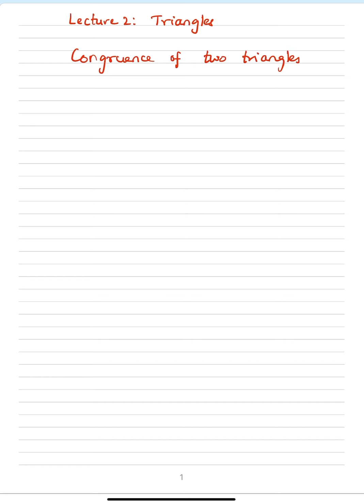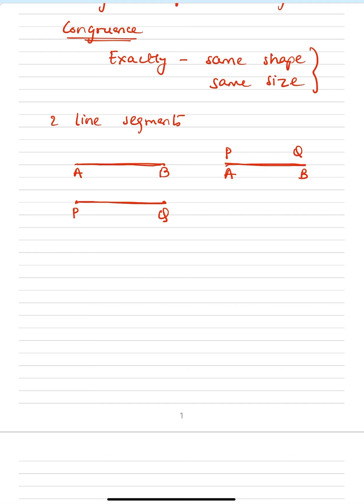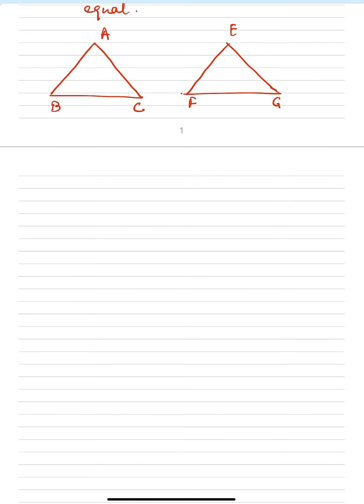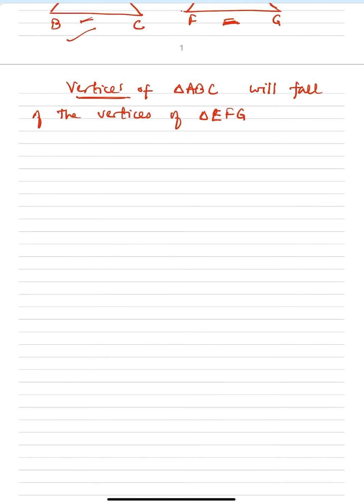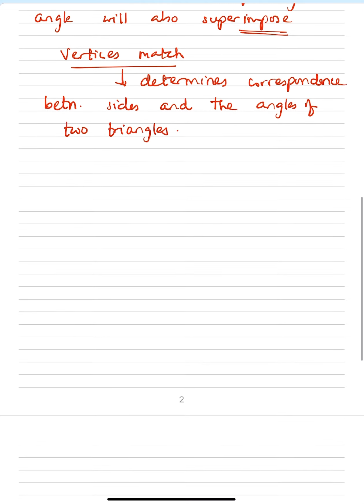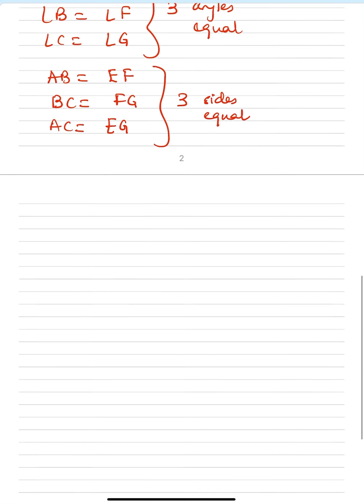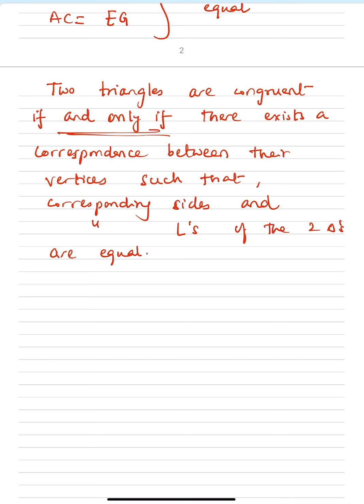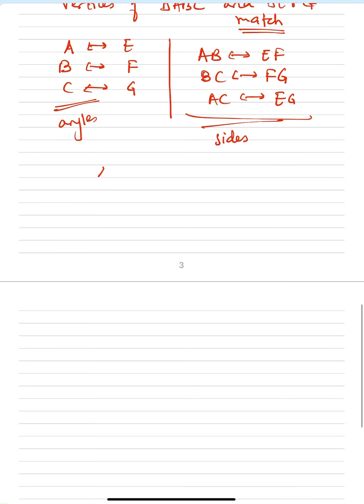Class 9 lecture 2 TRIANGLES (congruence )